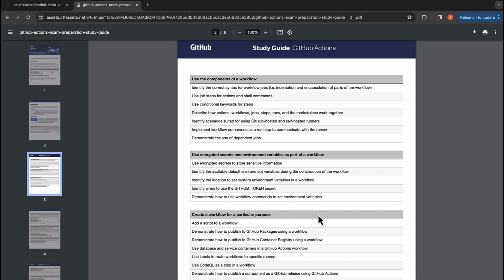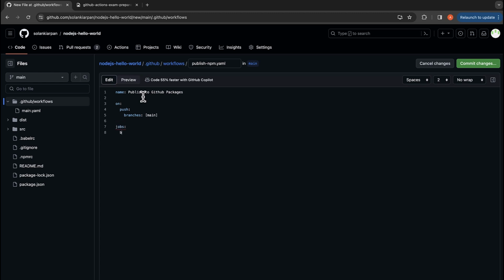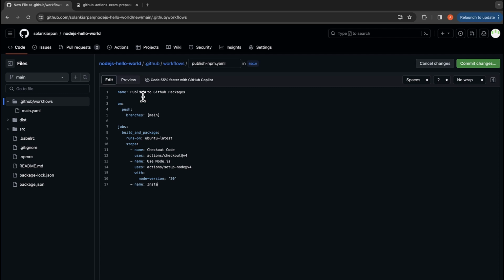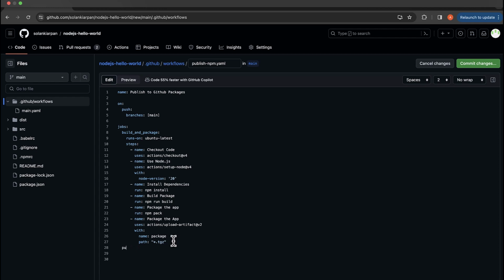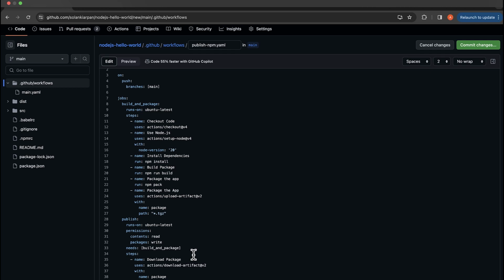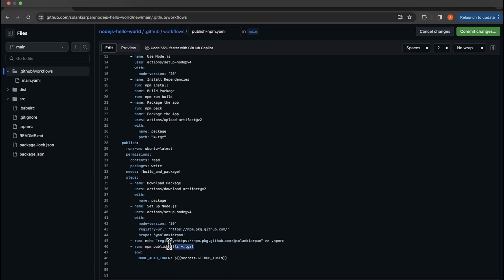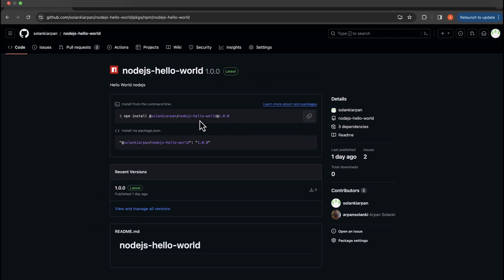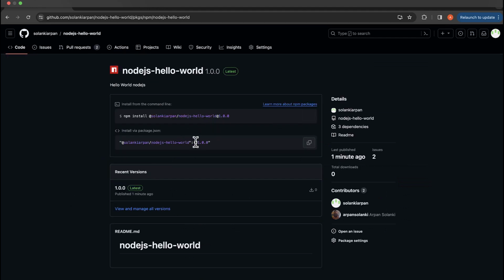Github Actions Certification - Demonstrate how to publish to GitHub Packages using a workflow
Demonstrate how to publish to GitHub Packages using a workflow